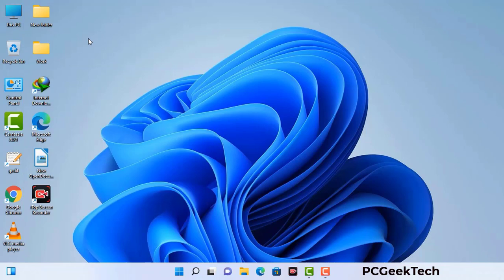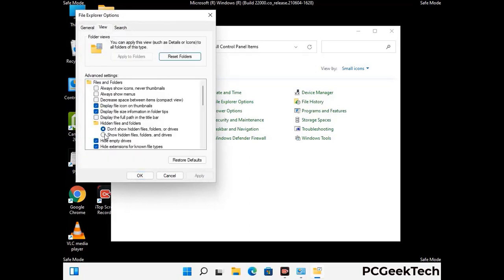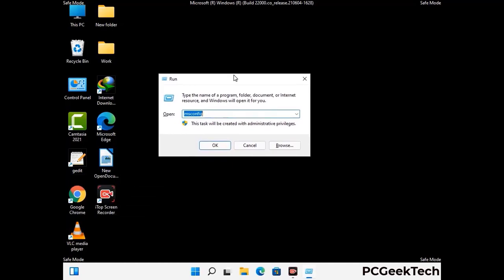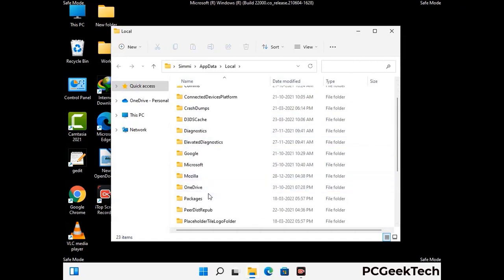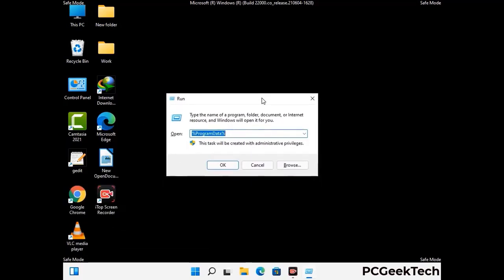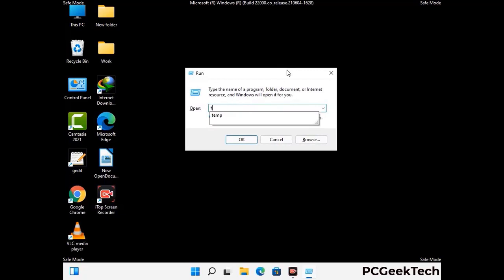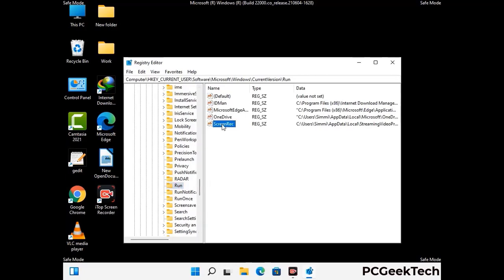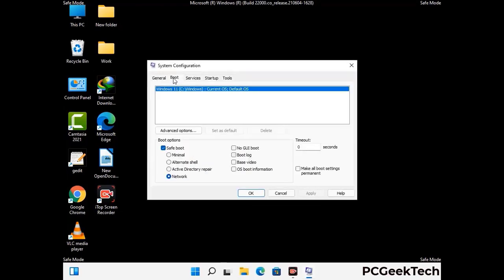Agvv File Virus (Ransomware) Removal and Decrypt .Agvv Files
Agvv Ransomware Virus Removal (Step-by-step Guide)

Agvv is a dangerous Ransomware-type malware. It encrypts files on the targeted PC and add ".Agvv" extension to the file names. After rendering all the files useless on the infected PC, Agvv virus also generates "_readme.txt" ransom note. It is demanding $980 in Bitcoins as payment for the decryption tool.

Creators of this nasty virus will not restore your files after getting the money. So do not trust attackers to decrypt your files. Do not contact them at any cost. Please Visit the Malware Removal Guide to Download Agvv Ransomware Removal Tool. There you can also get instructions on how to restore your .Agvv encrypted files.

How To Remove Agvv Ransomware (+ Decrypt .Agvv Files) - Video Guide

0:00 Welcome
0:08 Start PC in Safe Mode
0:53 Show Hidden Files and folders
01:19 Remove malicious IP from the host file
01:57 Remove Virus related Files and folders
05:09 Remove Virus From Registry Editor
06:38 Reboot PC in Normal Mode

PCGeekTech

Terms:
How to remove Agvv Ransomware
How to remove .Agvv File Virus
Agvv Ransomware Removal Guide
.Agvv File Virus Removal
Decrypt .Agvv Files
Recover .Agvv Files
How to Restore .Agvv files
.Agvv file recovery